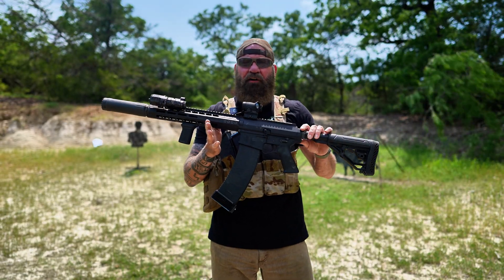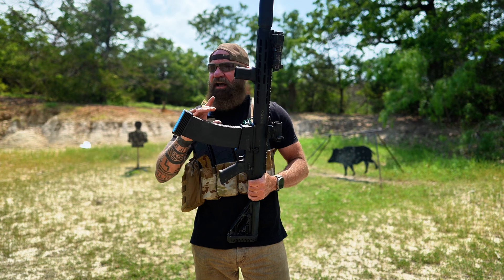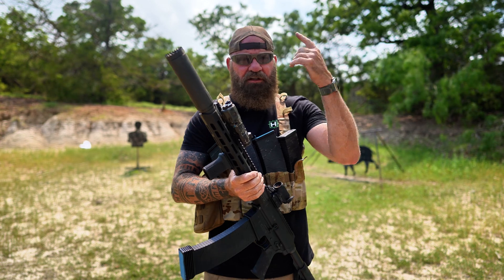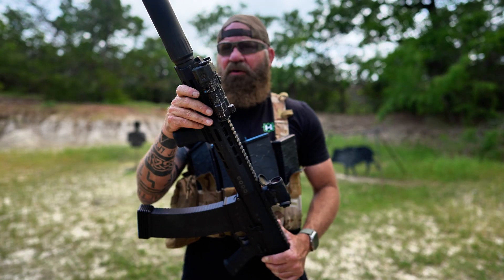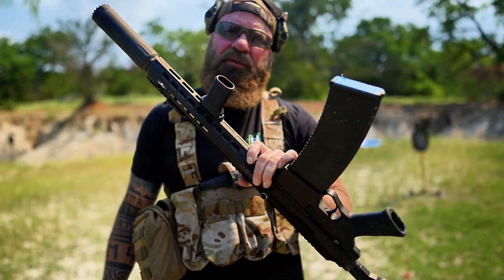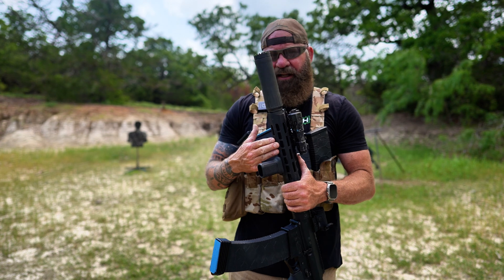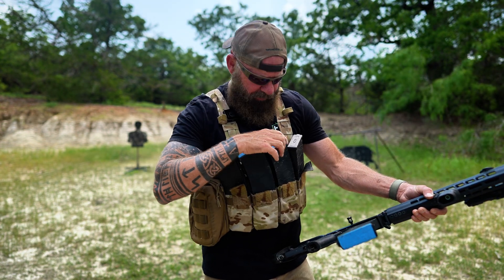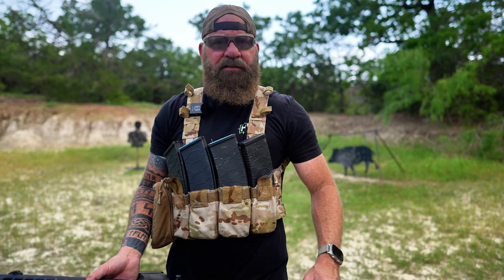BEST MAGFED SHOTGUN GEN 12 GENESIS ARMS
The Genesis Arms Gen-12 is a 12-gauge upper receiver that can be attached to a Gen I DPMS AR-10-style lower12. It uses a short recoil action, similar to how a Glock operates, to cycle the gun1. The barrel itself moves a short distance to cycle the gun, rather than using a DI gas system like in ARs